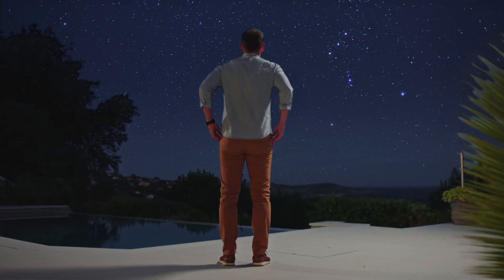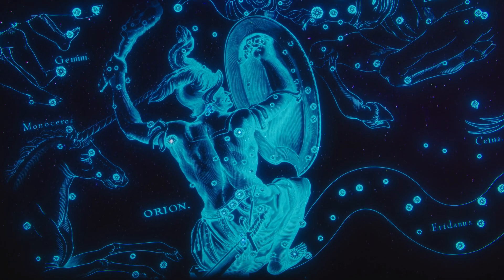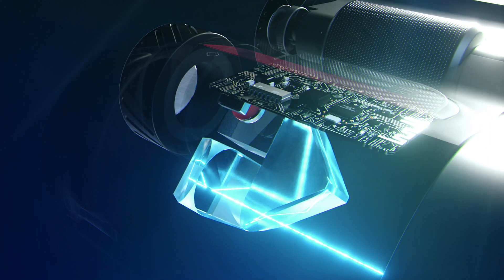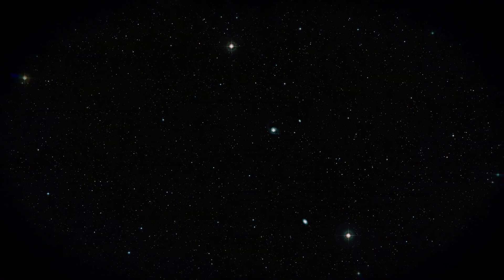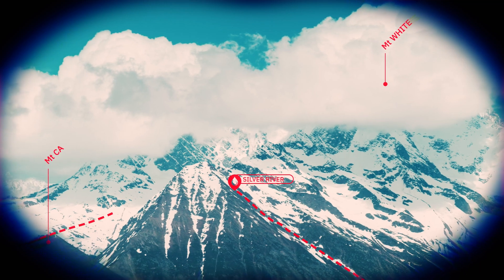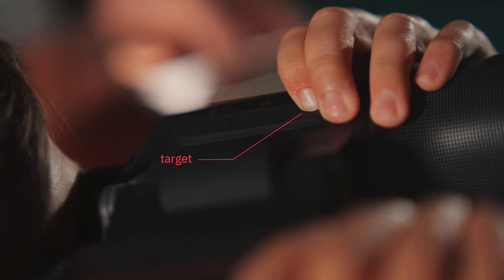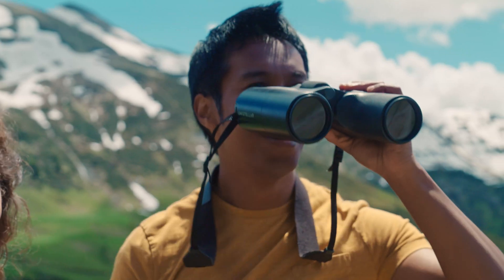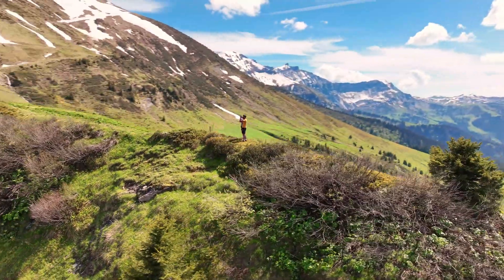Nikon x Unistellar - Kickstarter ENVISION Smart Binoculars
Nikon is teaming up with Unistellar to take your astro and outdoor exploration to the next level! Learn more about ENVISION Smart Binoculars and how you can help bring these to life.

ENVISION is a reinvention of binoculars that will help astro and outdoor explorers use AR to explore paths and landmarks in new places by day and visualize and navigate the sky by night.